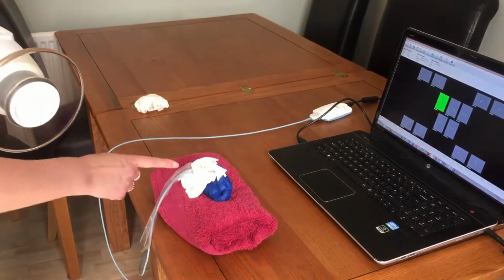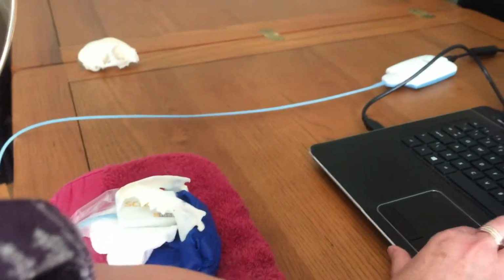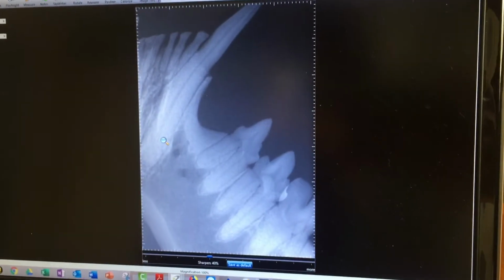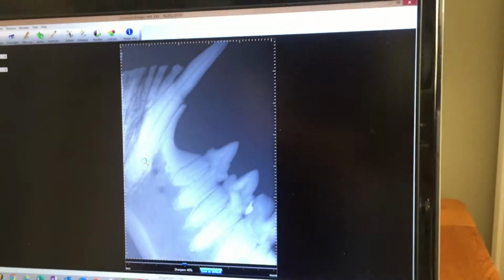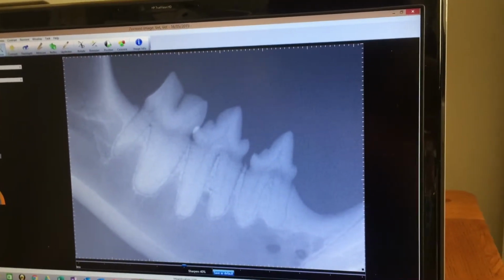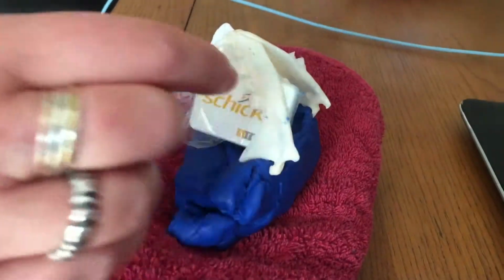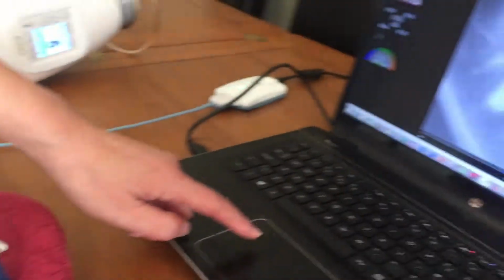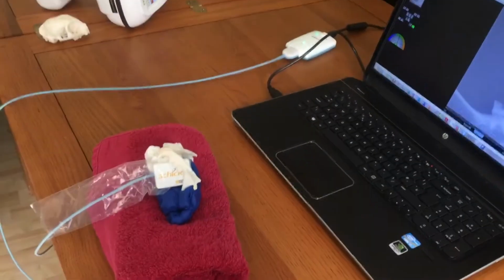Feline dental radiography - mandibular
This short video by Clark Dental shows how to capture mandibular radiographs. We are using the Nomad Pro 2 handheld X-ray generator and the Schick 33 DR sensor in this clip